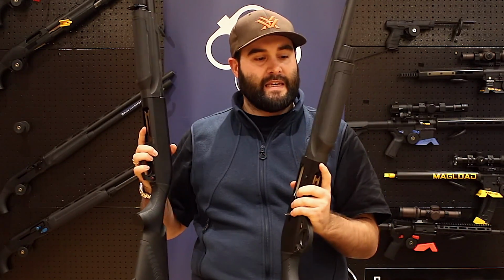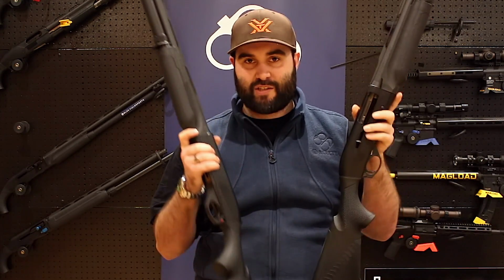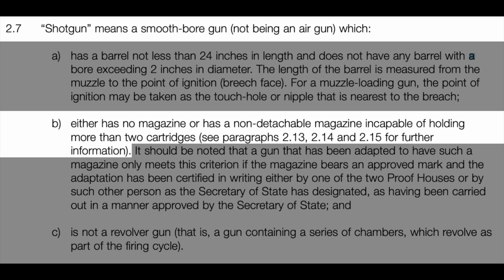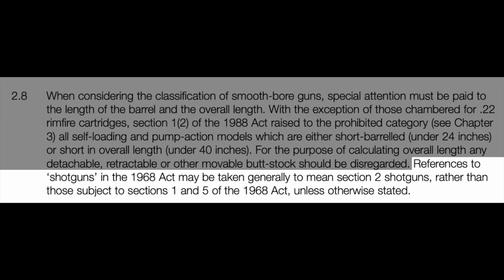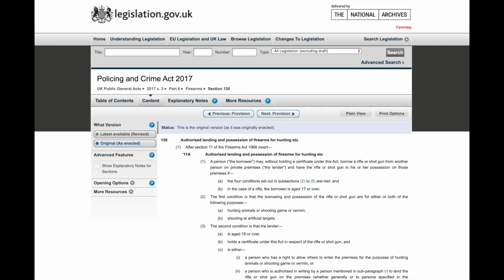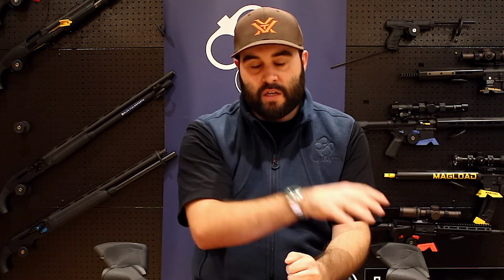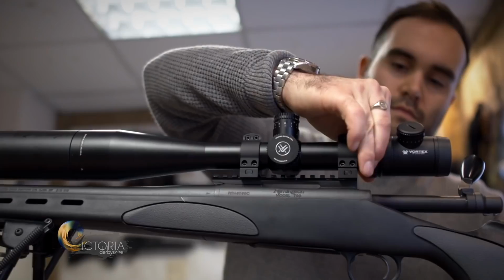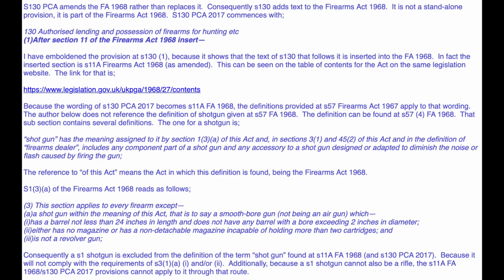You CAN NOT share Section 1 "Shotguns"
UK gun laws can be complex at the best of times, with there being particular confusion around the sharing of Section 1 "Shotguns" I thought it was important to clarify. Enjoy!